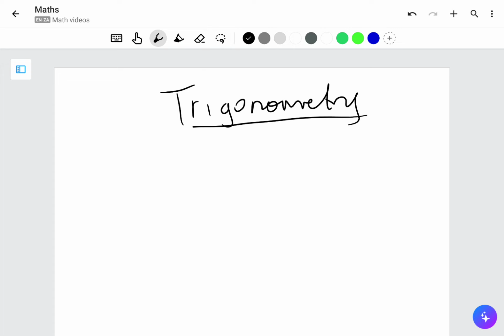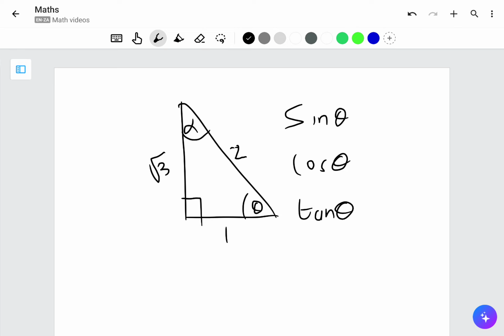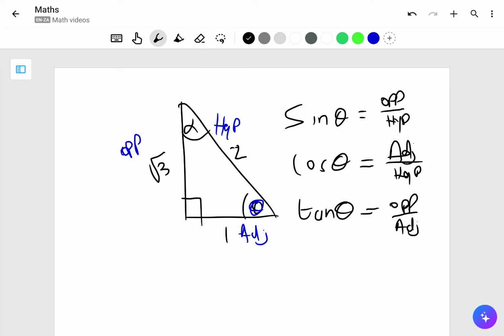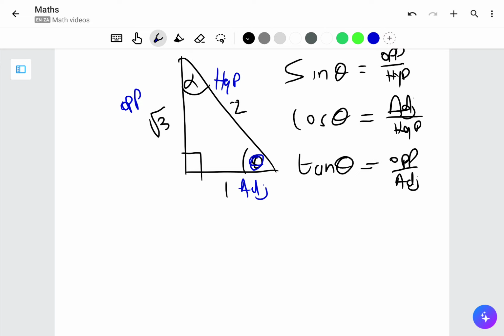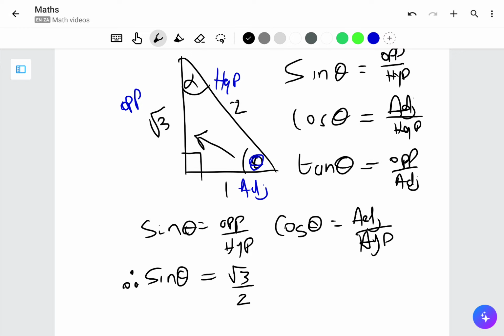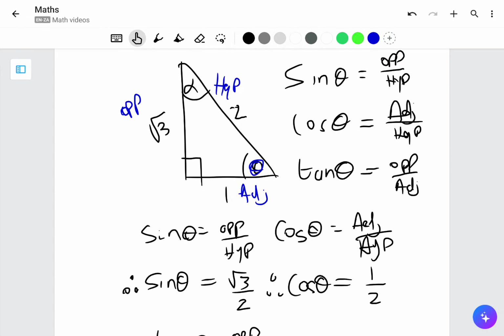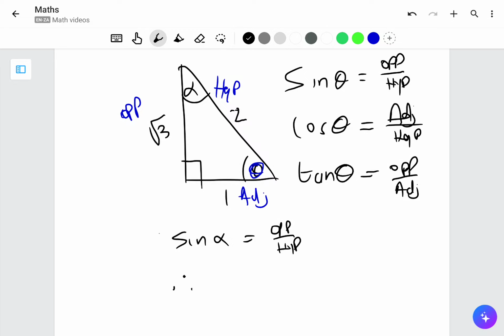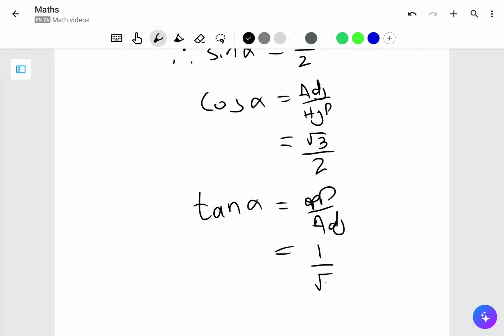Grade 10 Trigonometry, Sin, Cos and Tan BASICS (PART 1)